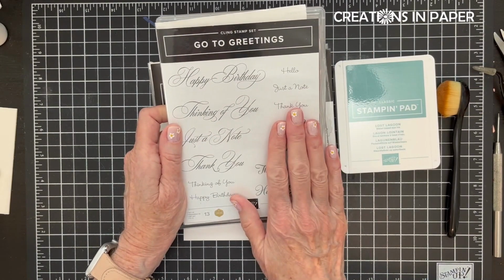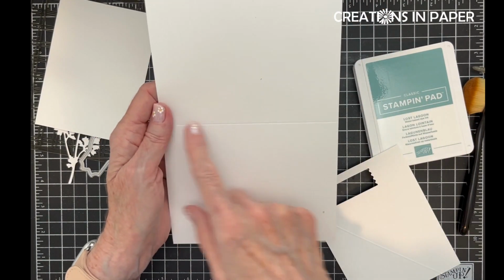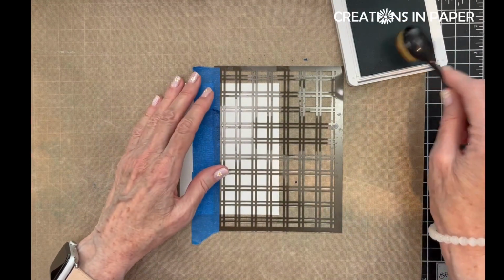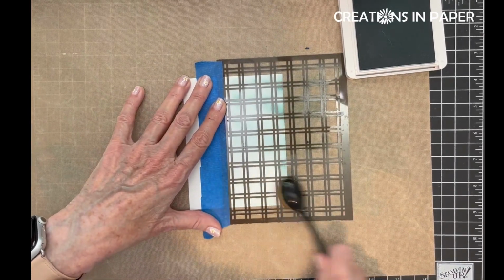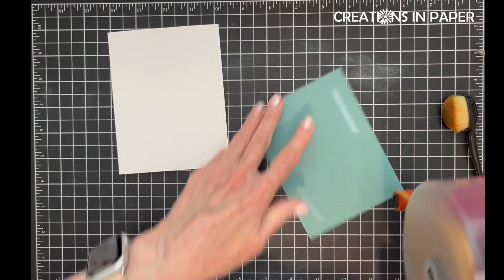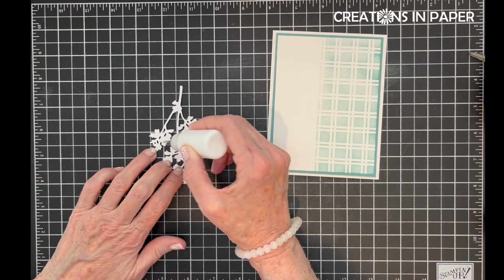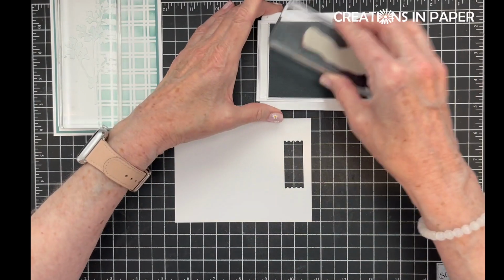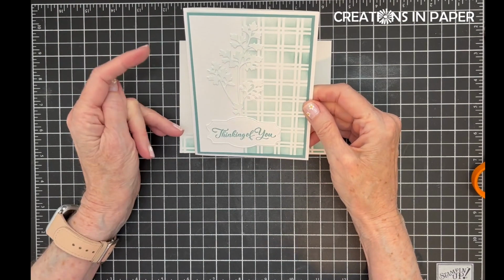Stencil ideas series part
I stepped up my stencil idea with today's card.  Check out how you can make this idea.

I hope you enjoyed this video.  Click the button below.

Here are the supplies used for today's card.